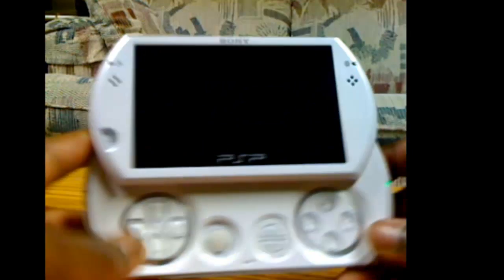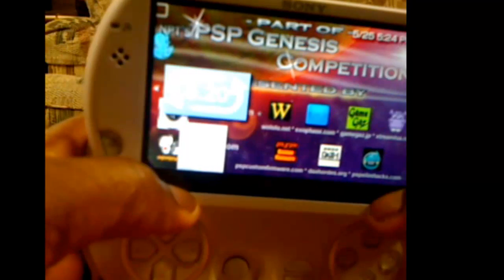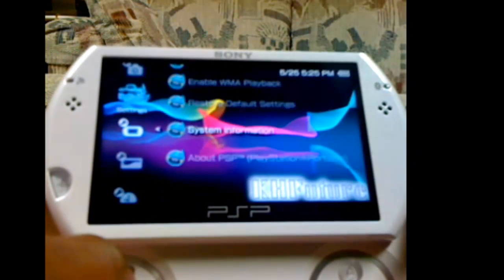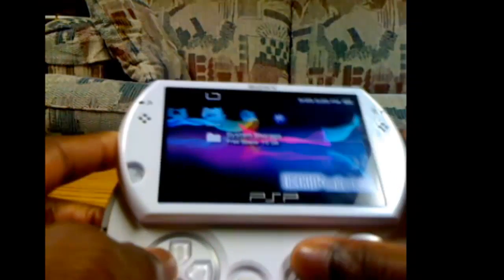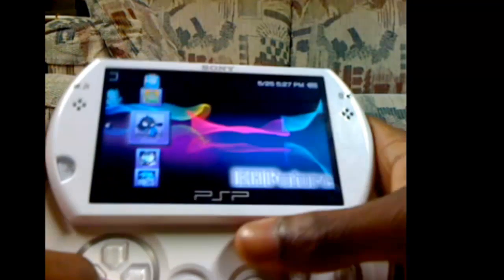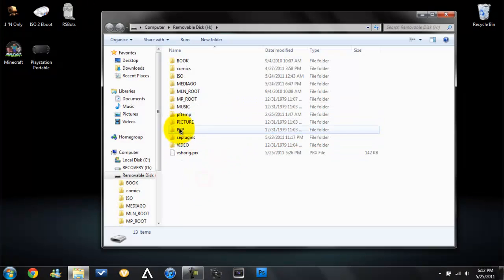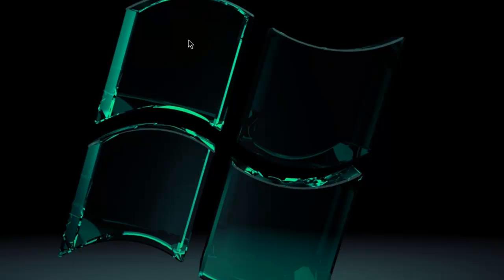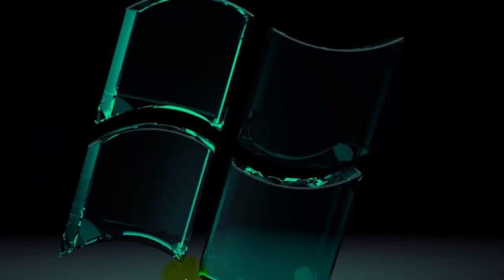How to get CFW on ANY PSP(And still use PSN Store)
READ WHOLE DESCRIPTION

(In the download, the 3 things you need are in there.)

Then get the downgrader:
(WATCH OTHER VIDEO FOR LINK)

6.35/6.31 Downgrader:
OTHER VIDEO. LOL

Now, to make ur psp think its 6.39..

In notepad, copy this EXACTLY and save as: version.txt
Guys, linkbucks is ok, it just shows an ad, and top right u can skip it, no worries, just wanna see if i can make some money XD
follow instructions on where to put in video.

**NOTE**: WHEN YOUR ON UR CUSTOM FIRMWARE, GO TO:
RECOVERY MENU/CONFIGURATION/"Use version.txt in /seplugins"Enable that!

DO NOT COMMENT "IT WON'T WORK" READ MUTHA FUCKING DESCRIPTION BITCHES :)

Vids on what cool shit you can do with it will be coming soon